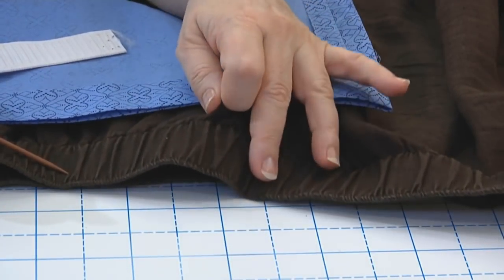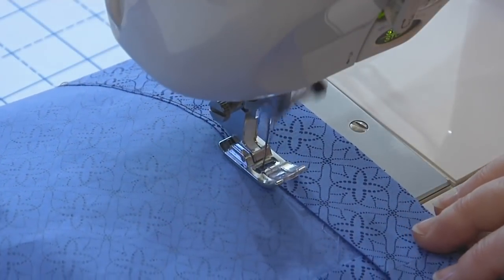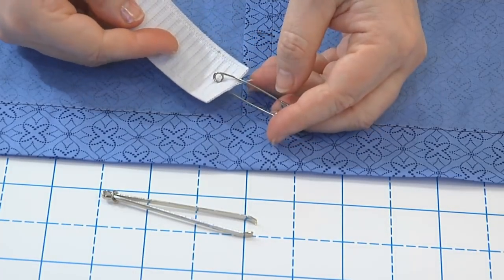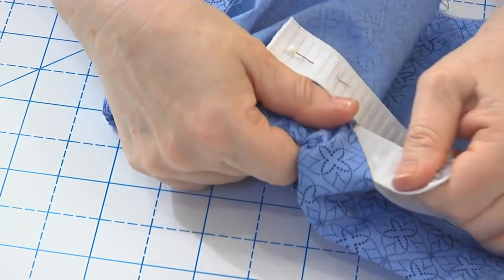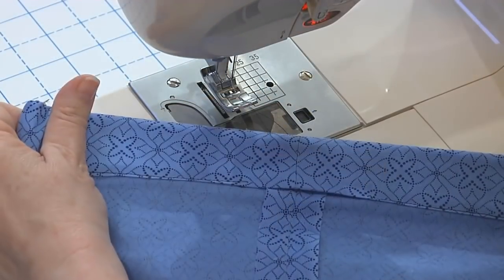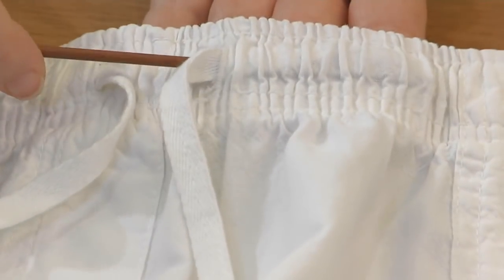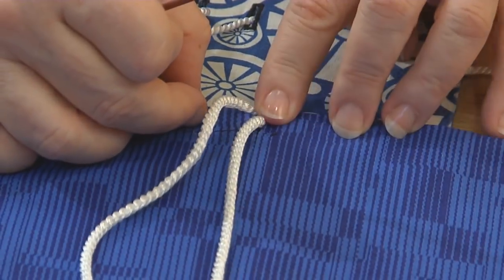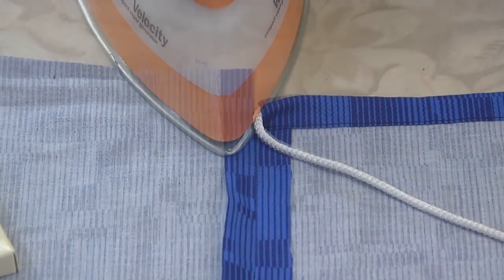Teach Yourself to Sew: How to Sew Casings for Elastic & Drawstrings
Learn a method for adding elastic or drawstrings to your garments.